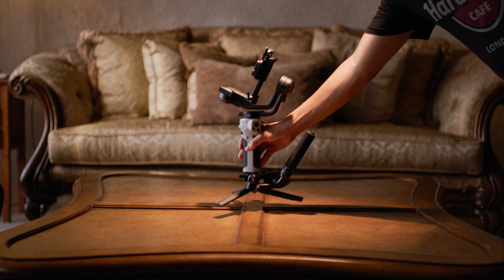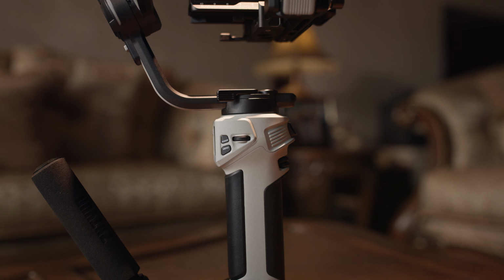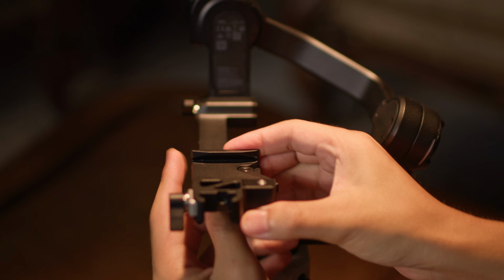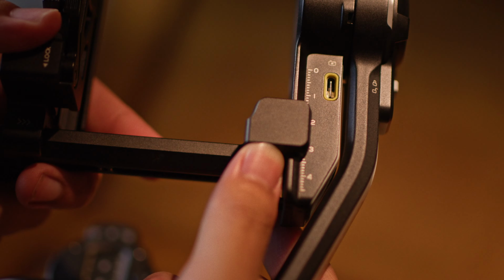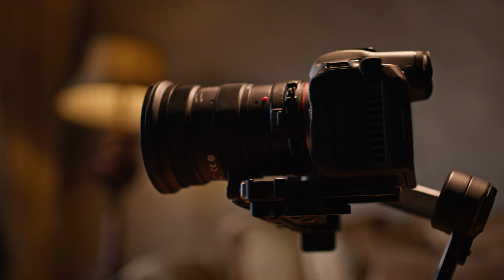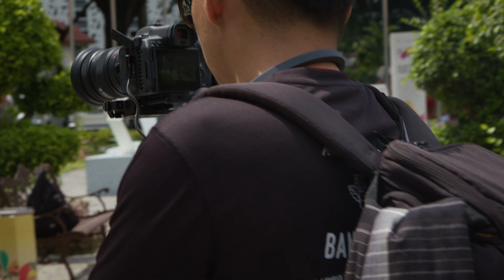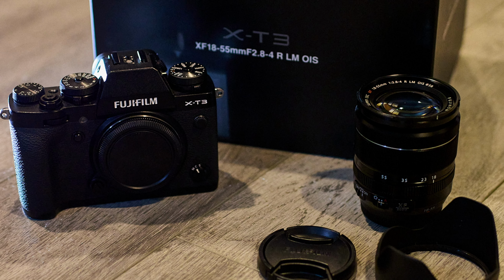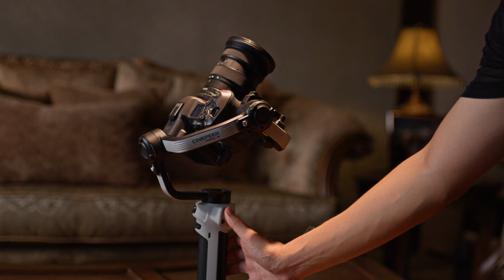The best value gimbal for creators? | ZHIYUN Cinepeer Weebil 3E Review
Reviewing the ZHIYUN Cinepeer Weebil 3E. An A4-paper sized gimbal with mighty performance.

📍Discover ZHIYUN Cinepeer WEEBILL 3E

Contents of this video:-
0:00 Intro & unboxing
2:02 Balancing your camera
3:04 Use case scenario 1
4:45 Camera clearance
5:30 Use case scenario 2
6:20 Closing thoughts